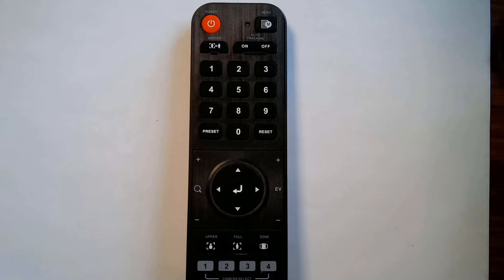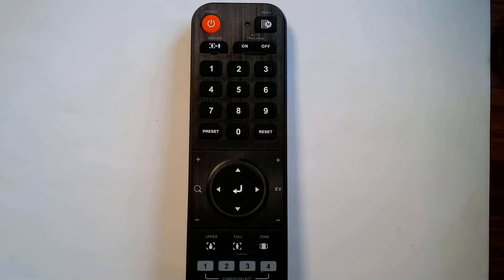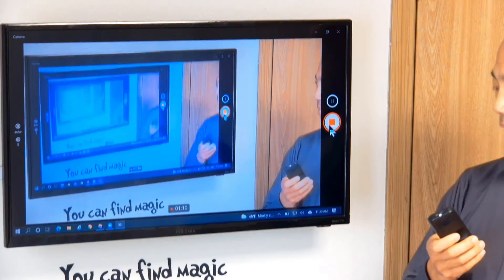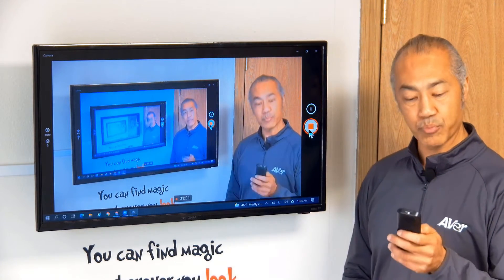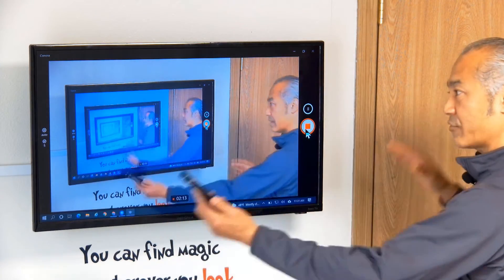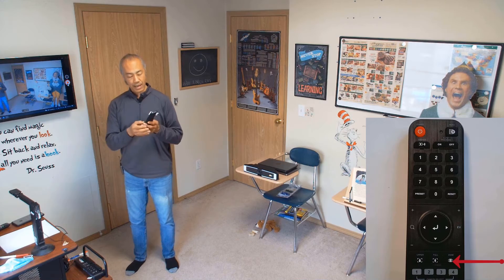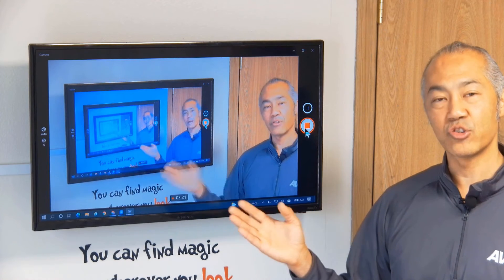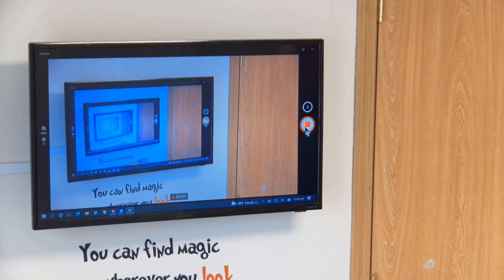How to Setup Zone Mode with DL30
The DL30 is a powerful distance learning tool that allows teachers to fully engage with their students no matter where they are learning. Specifically designed for the modern classroom, the DL30 enables teachers to fully move about the room while the camera automatically follows to engage both in-class and remote learners equally. Featuring AI Auto Tracking, 12X Optical Zoom, PoE+ with USB and HDMI connectivity, the DL 30 allows teachers to focus on all students without worry.